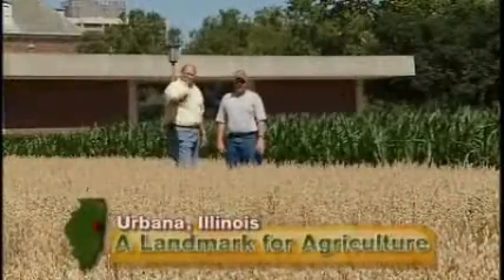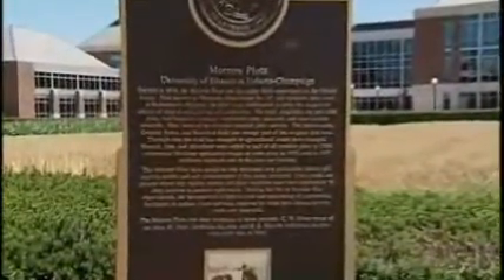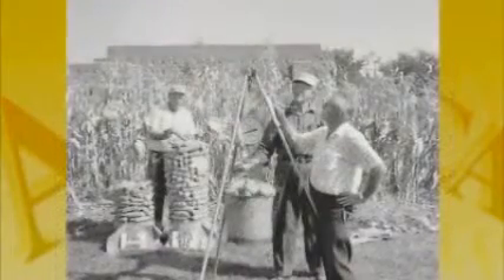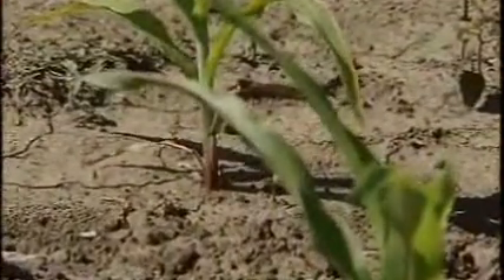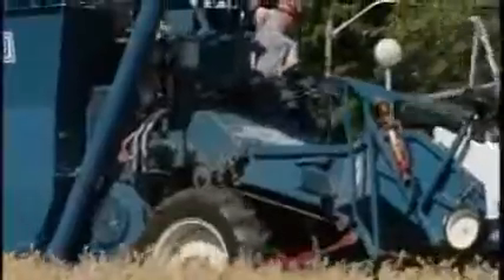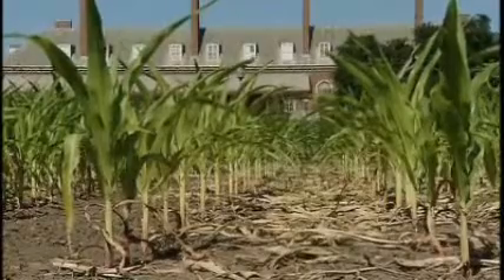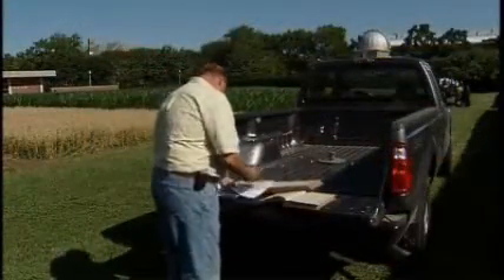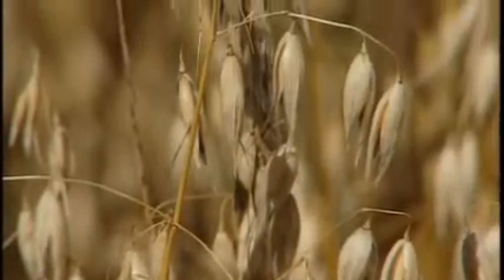Illinois Research Crop Does Not Require Fertilizer - America's Heartland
What does a corn crop look like if its been planted and harvested season after season for more than 130 years without ever receiving fertilizer?  Surprisingly, not too bad. for more of Episode 306.